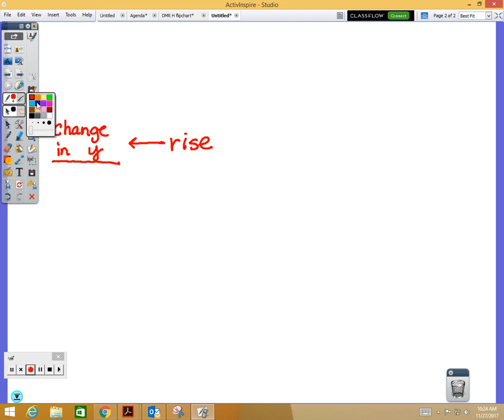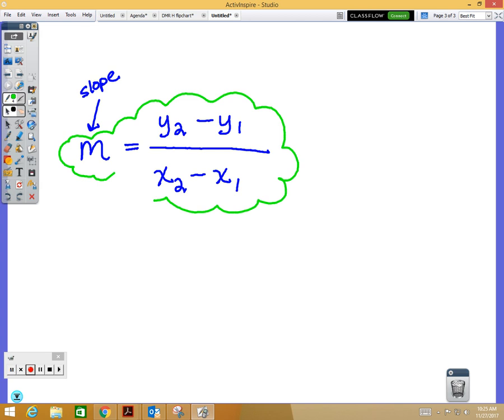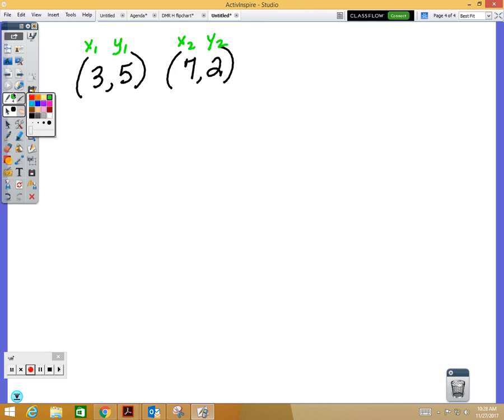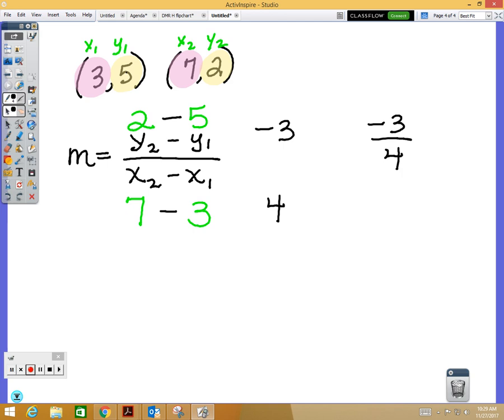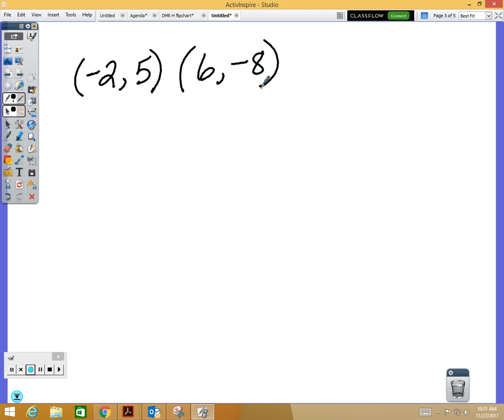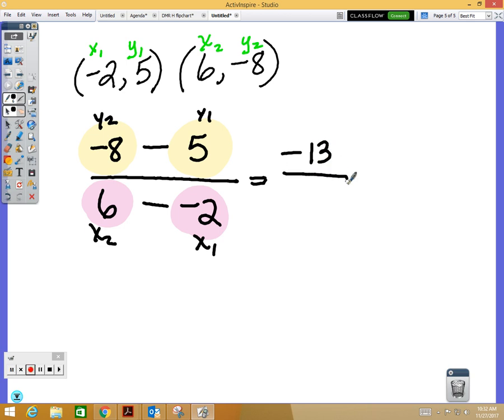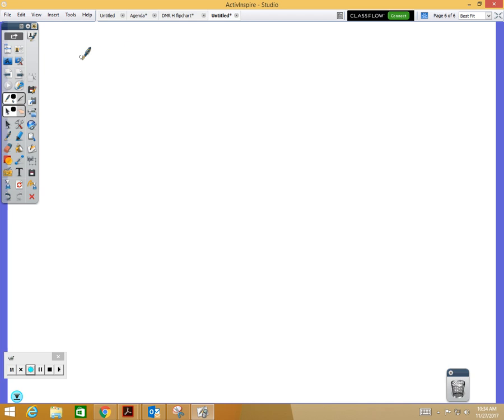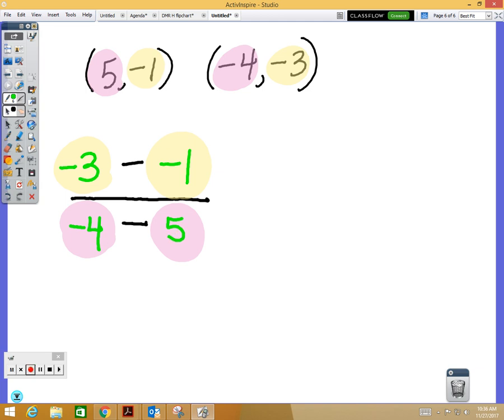Period 3 11 27 17 Notes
Finding Slope when given two points